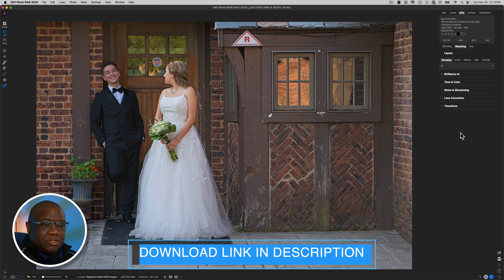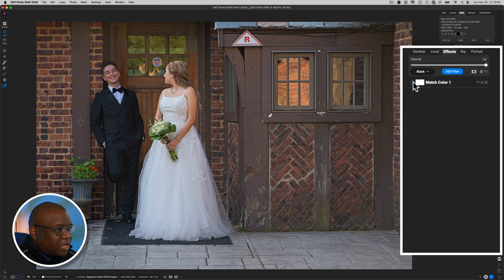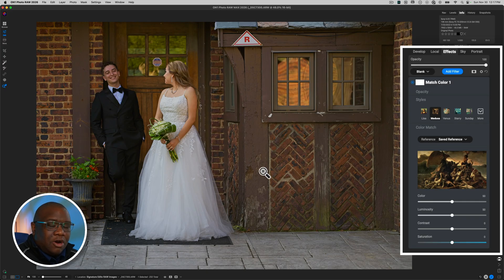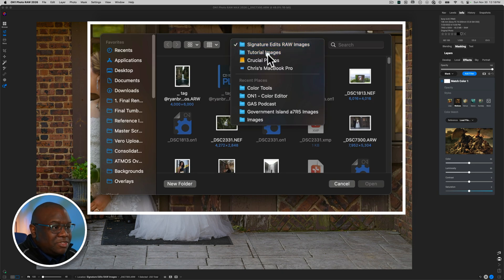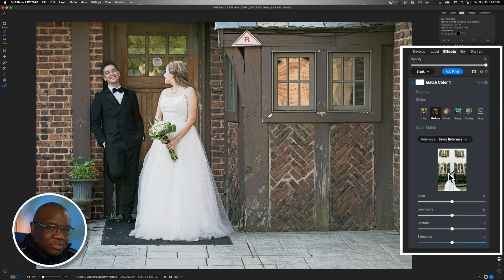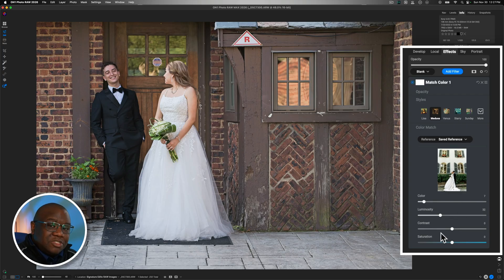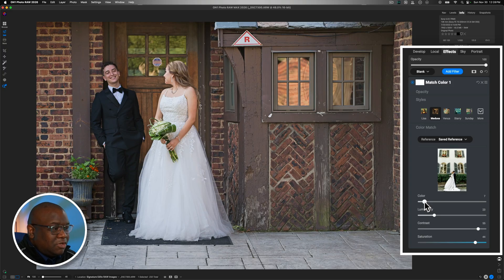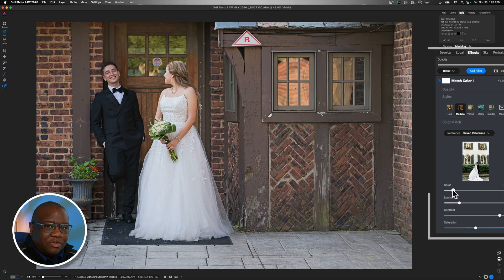Copy ANY Color Look! Match Color Filter in ON1 Photo RAW 2026 Explained!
Are your photos suffering from inconsistent color, or do you struggle to replicate a specific color grade across multiple images? This ON1 Photo RAW 2026 video reveals the solution: how to use the Match Color filter! I'll show you my workflow for making your photos look good and truly stand out by effortlessly matching the color and mood from any source image. Stop wasting time on manual adjustments to get a cohesive look. If you want to make your pictures look better with consistent, professional color aesthetics and streamline your workflow, this ON1 Photo RAW 2026 tutorial on Match Color is a must-watch!

🔗🔗🔗 Get connected! 🔗🔗🔗